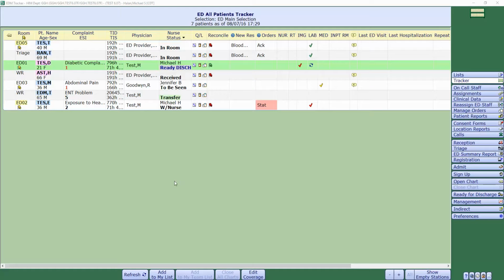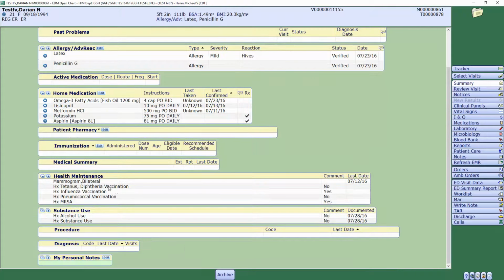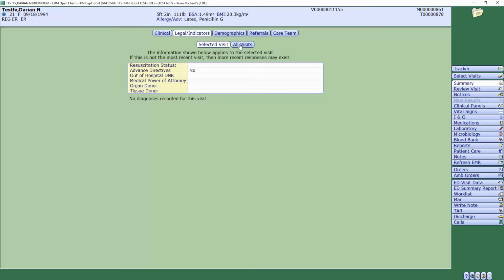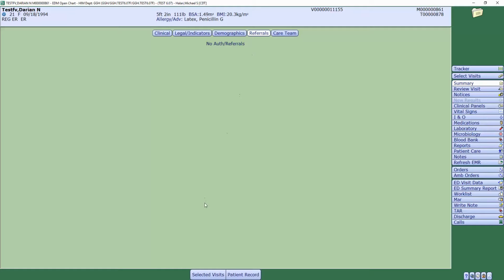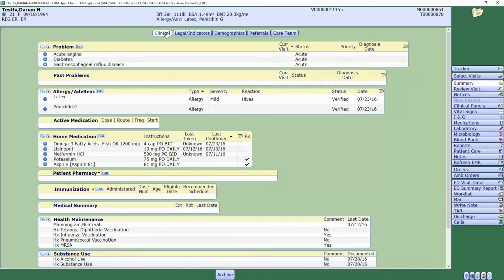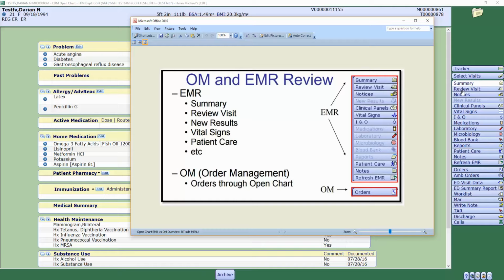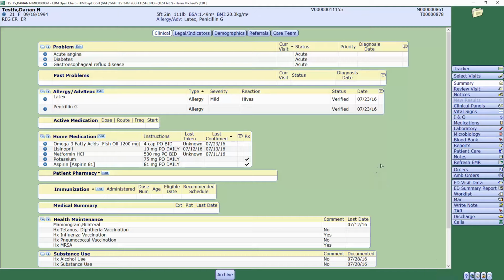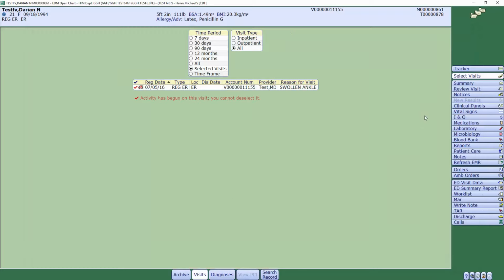2B1 Open Chart Tracker thru SUMMARY 8 mins